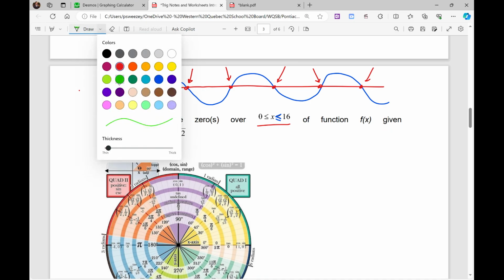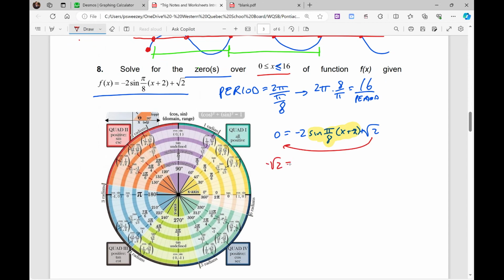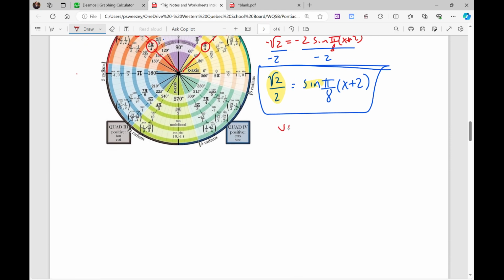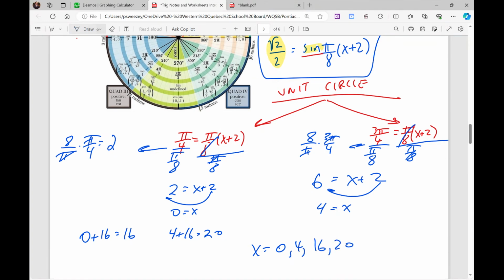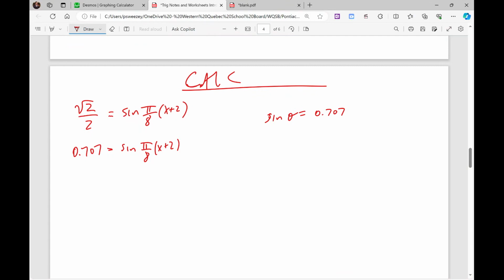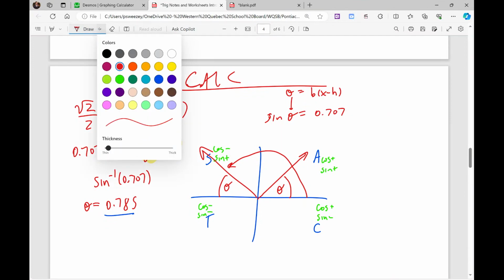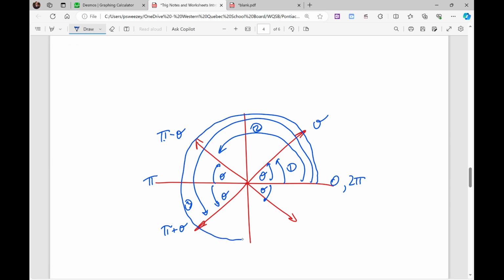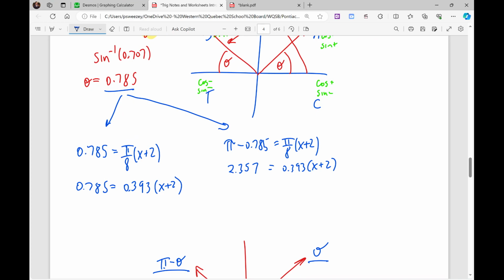11 SN Sine Functions Solving for X Introduction